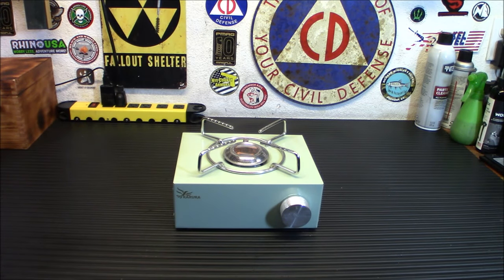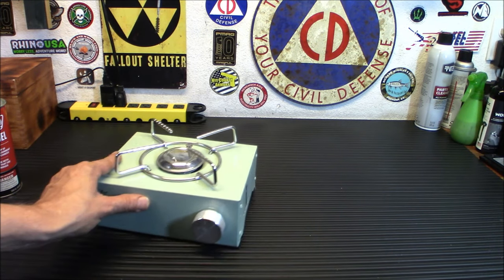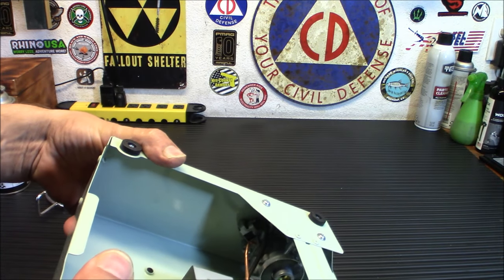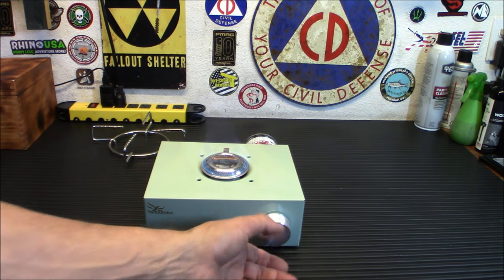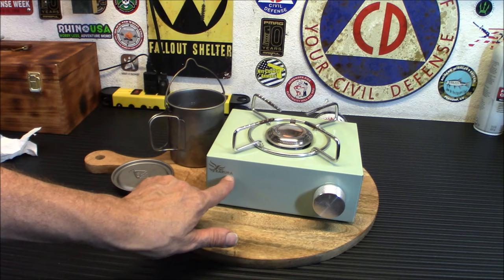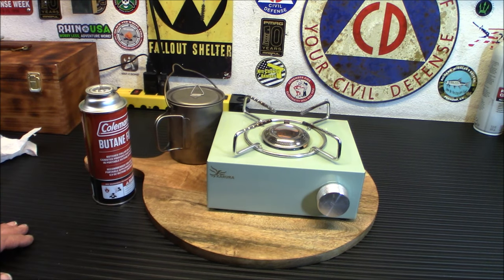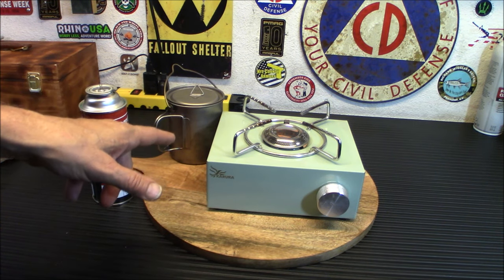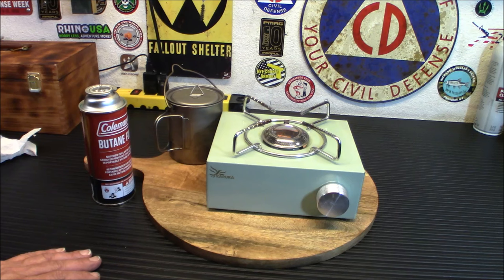Budget Friendly Prep - Portable Camping Cassette Stove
Portable Camping Cassette Stove $27.49

✅Get your JASE Case of Emergency Antibiotics at this SAVE $10.00 with code “IRIDIUM10”